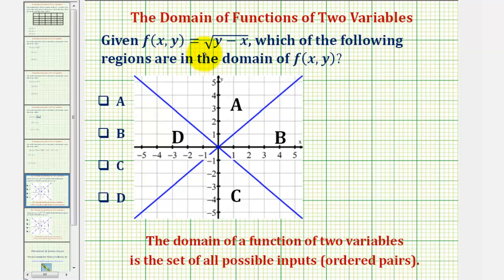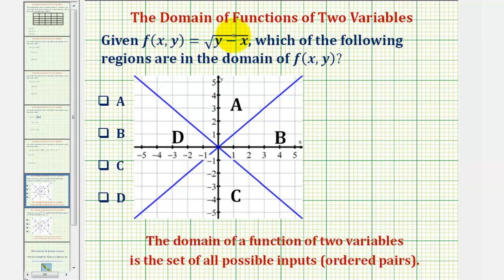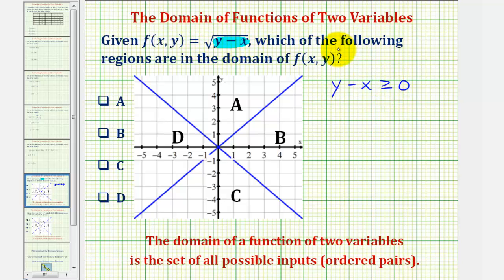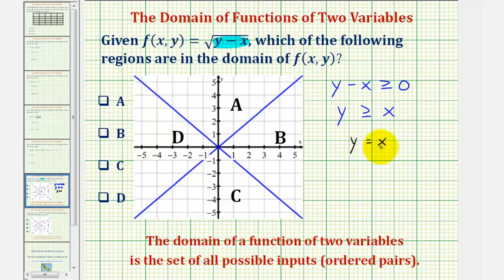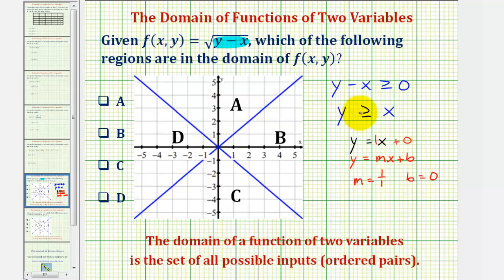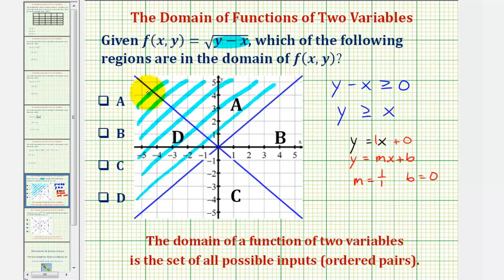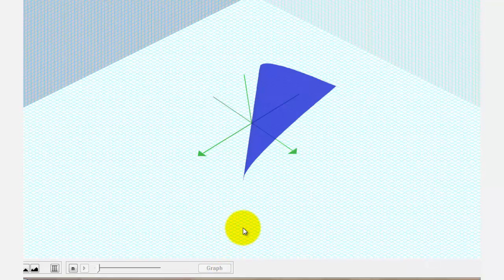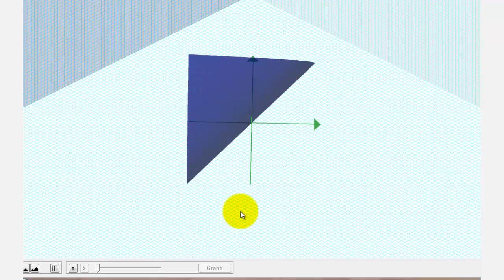Ex 1: Determine the Domain of a Function of Two Variables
This video explains how to determine the domain of a function of two variables.